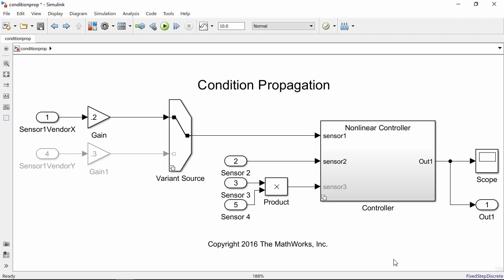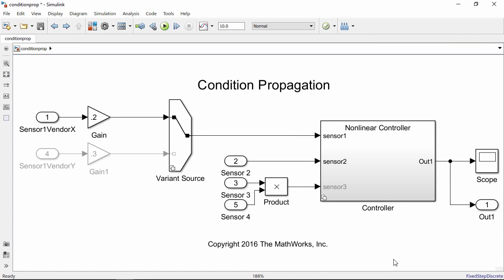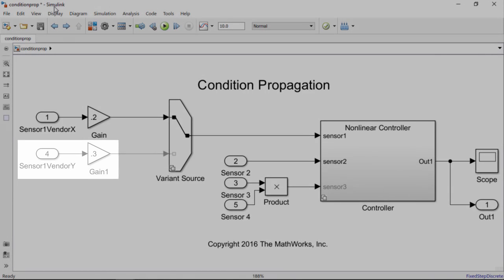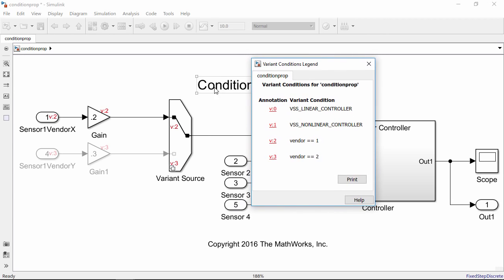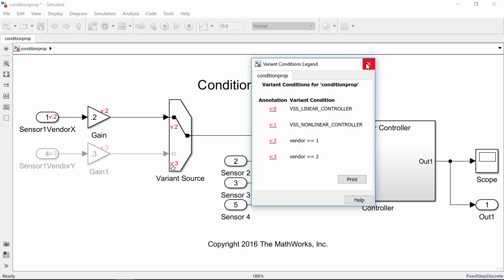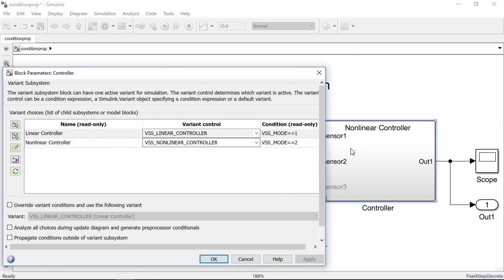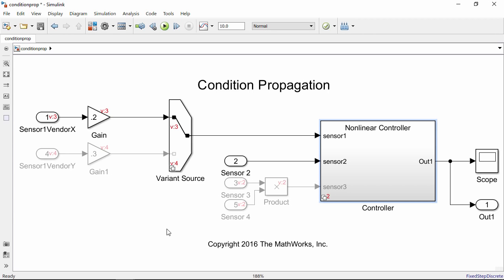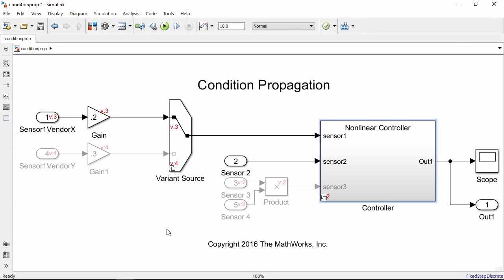Variant Condition Propagation - MATLAB and Simulink Video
Variant conditions assigned within variant subsystems in Simulink® travel outside variant subsystems to blocks outside that subsystem; this is done to deactivate blocks that are not needed in simulation.